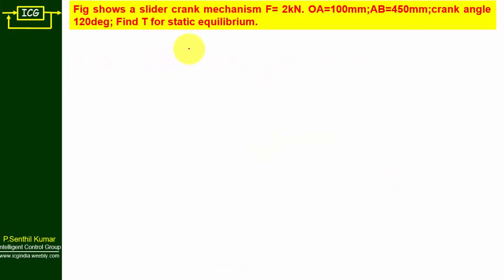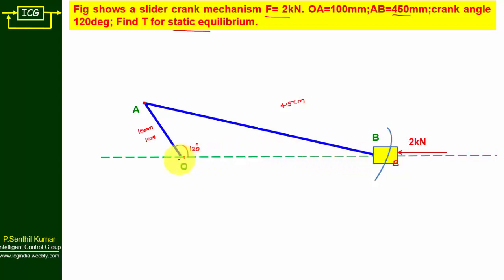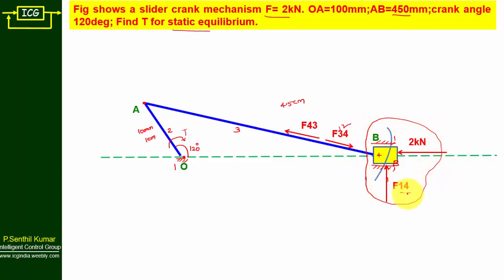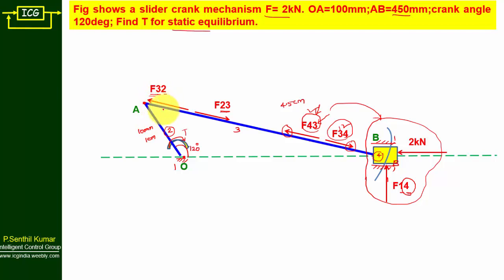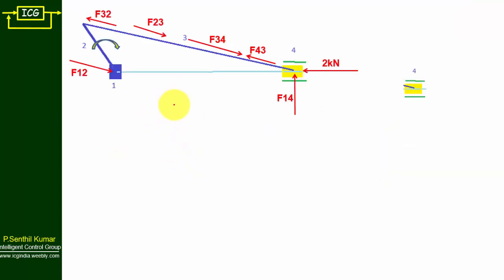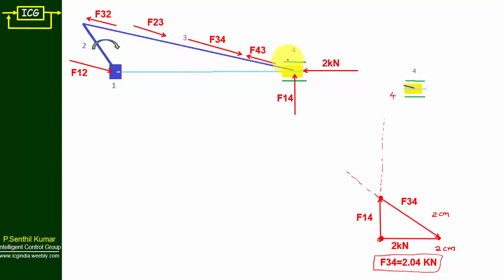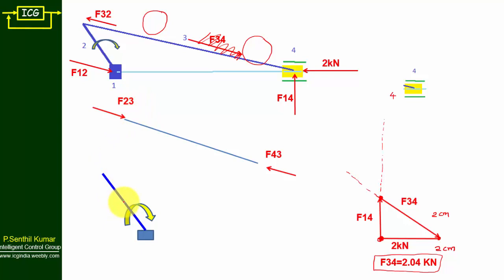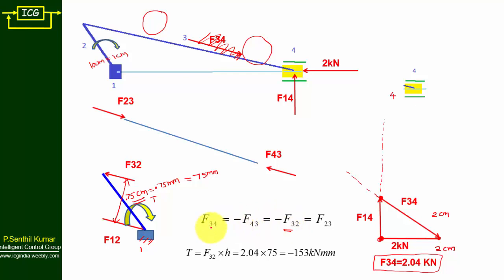Lecture 1.1.3 Static Force Analysis | Problem 2 | Slider Crank mechanism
In this lecture, we discuss about static force analysis of simple mechanism